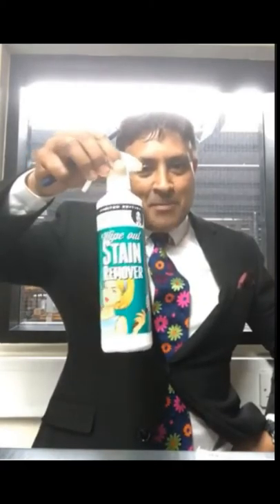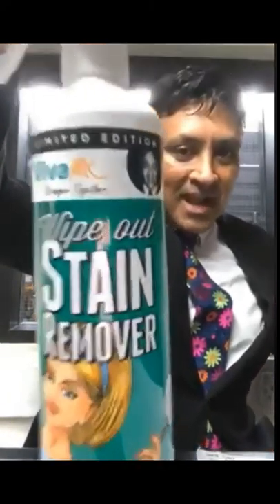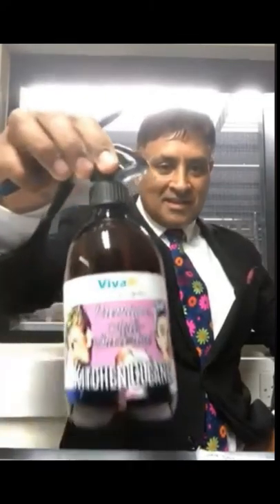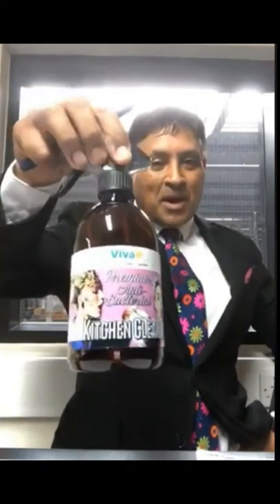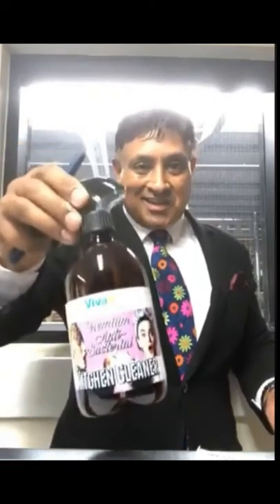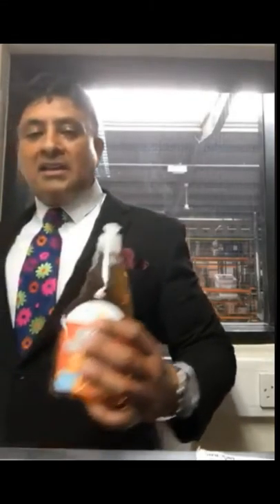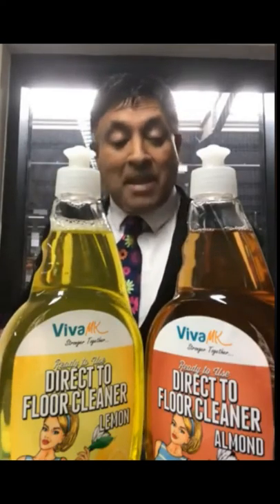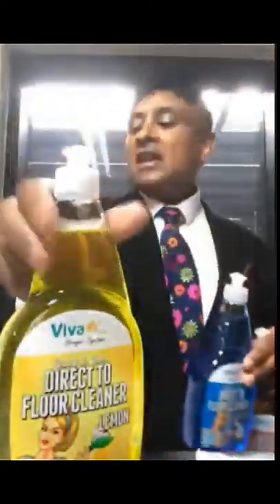A selection of VivaMK products - coming soon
This is the place to  come to if you are looking for:
kleeneze company
Kleeneze Scam
Kleeneze Global
Kleeneze International
Kleeneze Europe
How To Start Kleeneze
Kleeneze wales
Kleeneze UK

kl891663